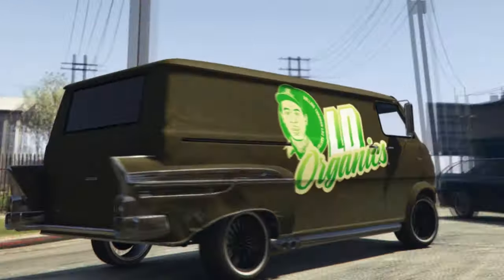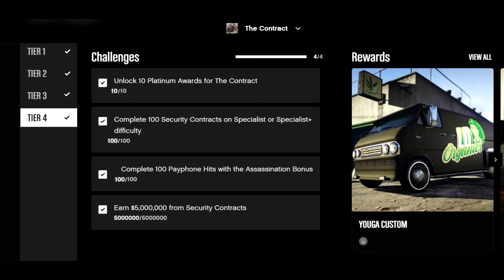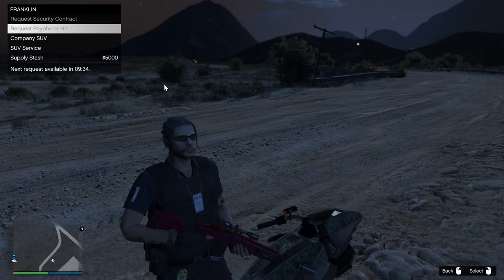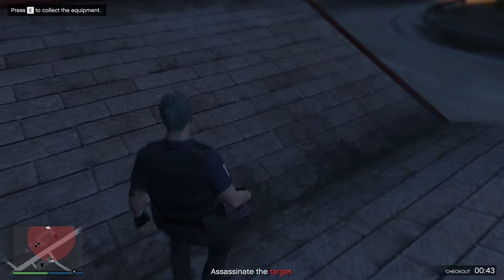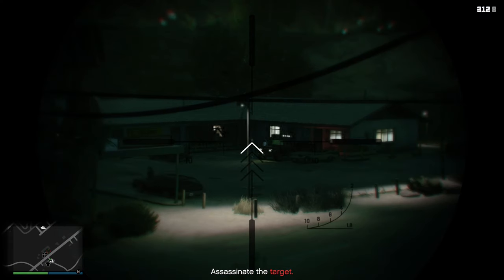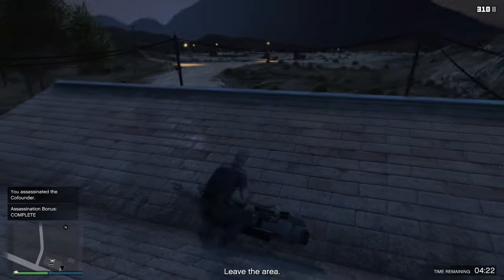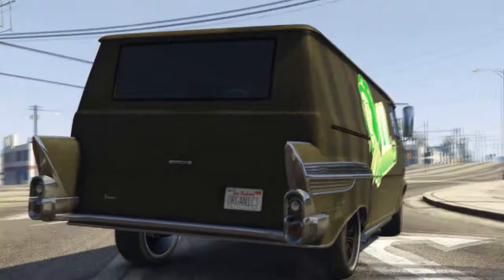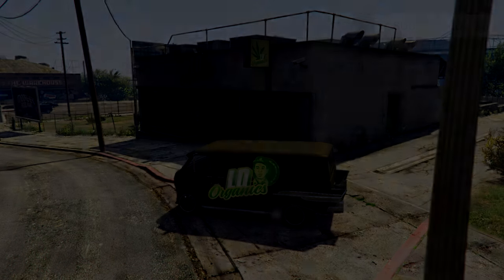GTA 5 Online Unlocking LD Organics Van is Now Easier After Payphone Hit Nerfed!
After the recent Payphone Hit nerfed, unlocking LD Organics Van is now even easier as you can do this mission back to back every 10 minutes in GTA 5 Online.

Pre-nerf Cooldown: 48 mins
Post-nerf Cooldown: 10 mins
Pre-nerf Reward with Bonus: $180k
Post-nerf Rewards with Bonus: $45k